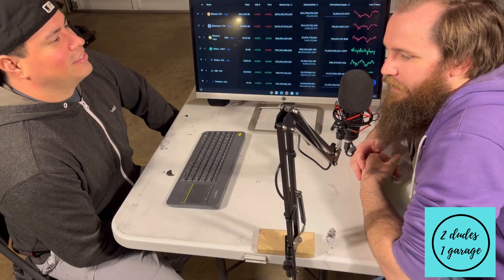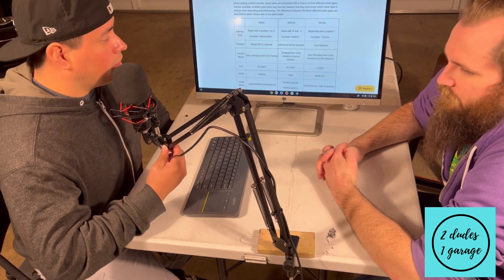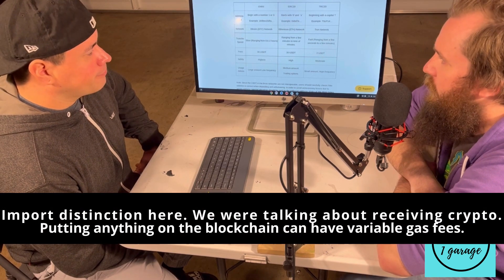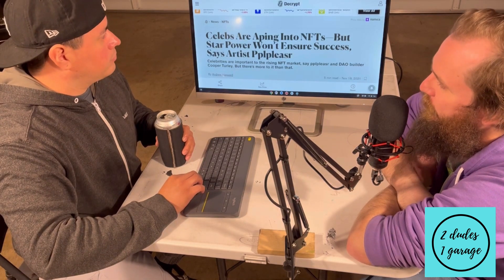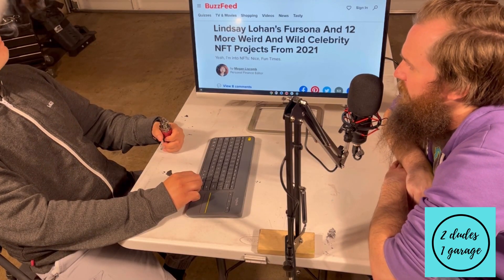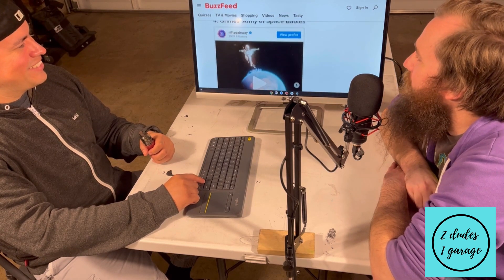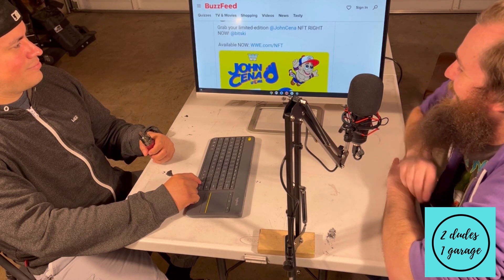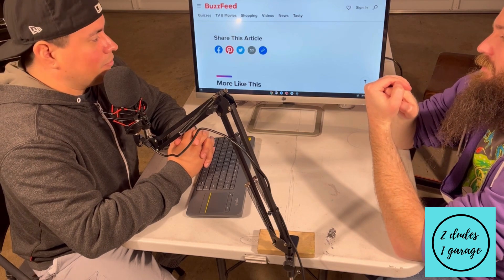Blockhain Fees & Celebrity NFTs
Filmed on 12/22/21. Leo and Alex discuss Blockchain types, fees & Celebrity NFTs.

Good conversation for beginners or anyone curious in the topic. We plan on having some fun and chill conversations about the vast expansive digital world of Cryptocurrency.